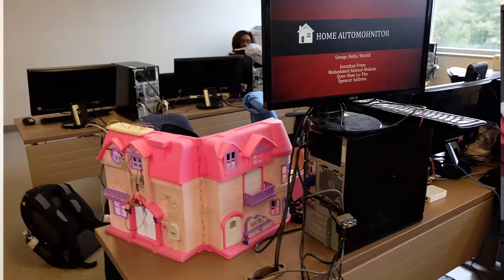SYSC3010-F15-HomeMOHnitor-Experiences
Members of the Home AutoMOHnitor project team relate their experiences in taking SYSC3010, the Third Year Computer Systems Engineering Design Project.

Table of Contents:

00:00 - Introduction
00:07 - Marker 6
00:54 - MOH: What I learned
01:49 - MOH: What the 3rd  Year Project Does
02:02 - JOHN